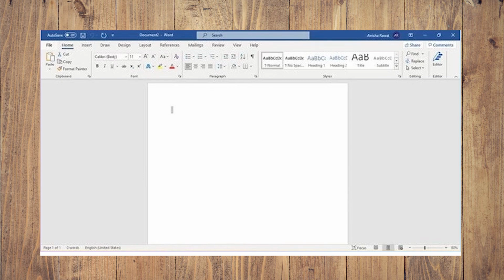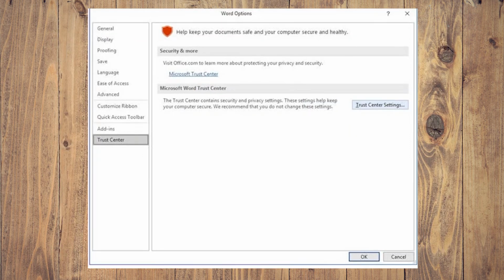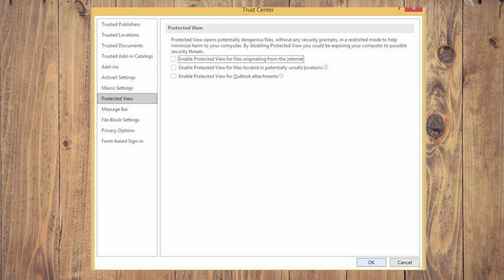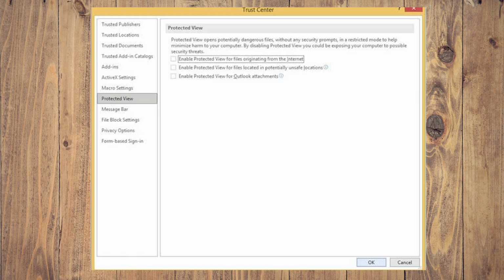How To Fix Can't Open Document In Ms Word [Full Guide]